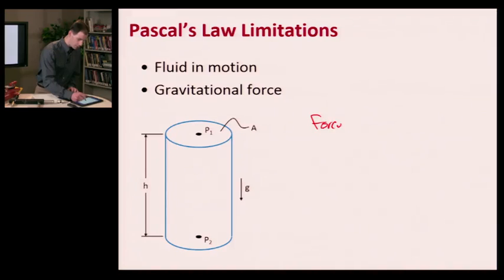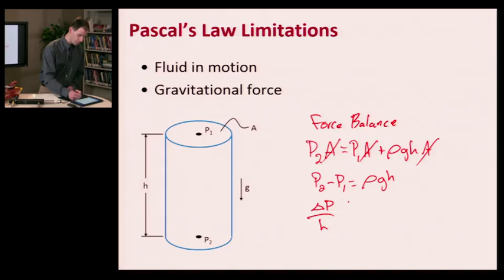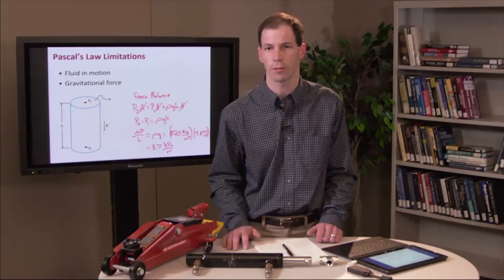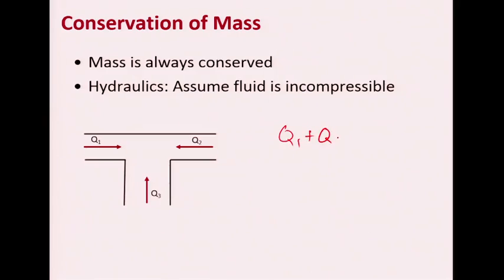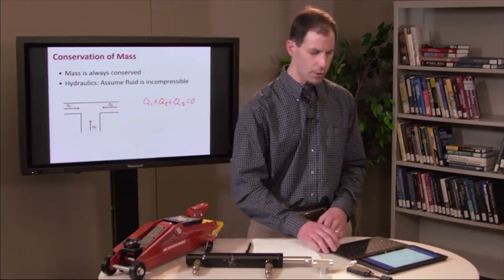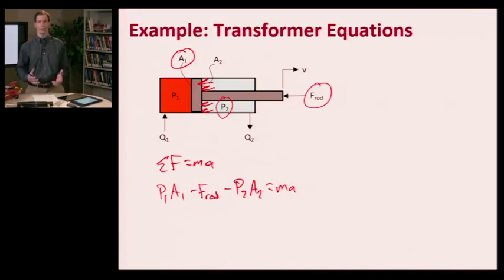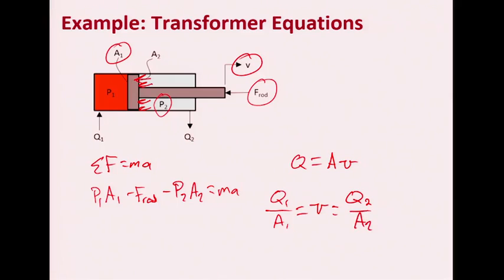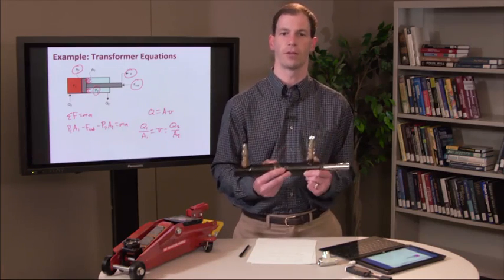2.1.3 Theory Two fundamental laws, important to fluid power 10 22